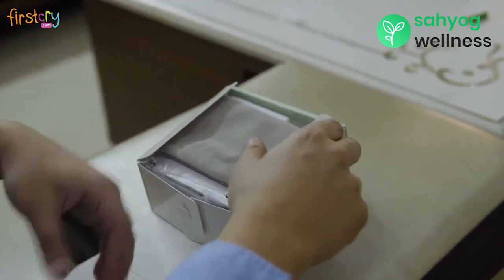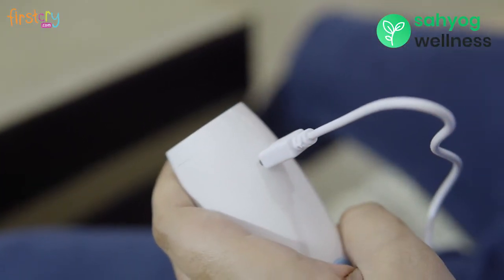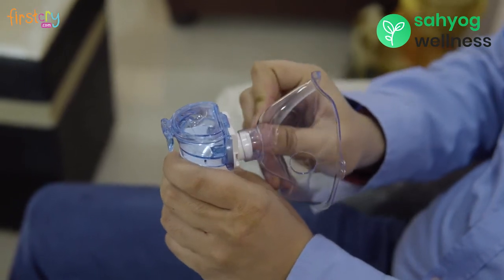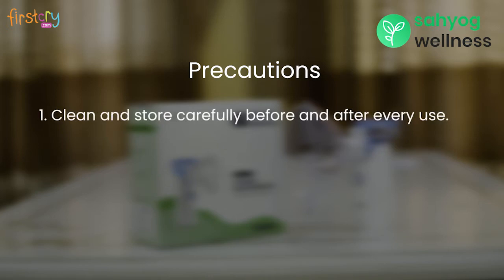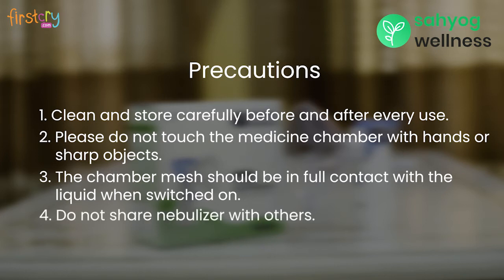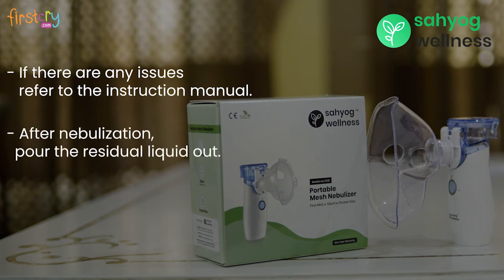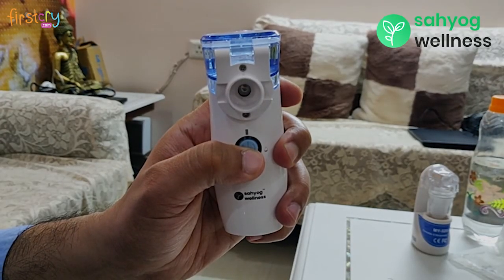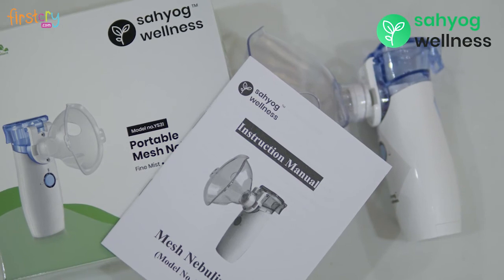Sahyog Wellness Portable Traveler Mesh Nebulizer with USB Port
Sahyog Wellness Mesh nebulizer is a new age, convenient, noiseless, easy to operate and carry device for effective respiratory relief. It is constructed with the patented piezo-ceramic element which creates circuit frequency vibration resulting in consistent atomization of medicine into ultra fine particles ensuring faster impact. The device is suitable for varying range of viscosity of liquid medicines. It is employed to cure wide range of respiratory diseases such as cold, fever, bronchitis, asthma, pneumonia, pneumonic mycosis and pulmonary heart disease, throat & etc. diseases like chronic allergic rhinitis, acute laryngitis, acute pharyngitis acute tonsillitis etc; as well as occupational diseases, give throat care to the artist cure ent (ear, nose, throat) diseases like chronic allergic rhinitis, acute laryngitis, acute pharyngitis acute tonsillitis, ect. The nebulizer shall be 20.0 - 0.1mm, therefore the face mask can be contacted to the nebulizer tightly.

Key Features:
Power supply - To operate with alkaline batteries, open the battery cover and insert 2 alkaline aa batteries. Close the cover and use. You can also use USB cable provided with the box, kindly connect the USB cable to the adaptor or power bank to use this device. Pouring medicine into the box - open the medicine chamber, pour in the medicine (max 8 ml, min 0.5 ml quantity) and tighten the cover. Keep the medicine liquid and mesh plate in constant contact to prevent mesh plate air shock
How to use the nebulizer - Push the start button. Indicator light will turn blue. If the nebulizer is switched on without introducing medicine liquid, indicator will show yellow light and nebulizer shall automatically turn off. Indicator light turning red shows low voltage, thus changes with new alkaline batteries. If using mouthpiece, take the mouthpiece flat end inside the mouth cavity. Inhale from mouth and exhale from nose cavity to direct medicine mist to targeted area
How to use the nebulizer  - If using face mask, hold the mask close to face and inhale deeply from nasal cavity and exhale from nasal passage. Tilt the nebulizer to ensure constant contact of medicine liquid with the vibrating mesh plate. When the medicine is exhausted , the nebulizer will turn off automatically. After using the nebulizer, press the start/stop button to turn off the device. De-assemble the mouthpiece / mask.
How to use the nebulizer - Press the push button behind main unit and slide out the medicine bottle. Empty the medicine bottle of any residue and immediately proceed for cleaning and disinfecting. Cleaning medicine chamber - open the medicine bottle and discard any residual medicine left. Pour a small amount of distilled water between 30 to 60 *c. Long press the start/stop button for 5 seconds. Yellow blue and red light, indicating cleaning mode is on
Cleaning medicine chamber- Run the device in cleaning mode for 1 to 2 mins, nebulizing distilled water to remove medicine from mesh plate holes. Rinse the medicine bottle & cap with distilled water. Wipe off excess water with a clean cloth and air dry. Disinfecting the bottle can be done at the end of each day of usage. Immerse the medicine bottle in 75% medical alcohol for 3 mins to disinfect & then air dry. Cleaning main unit- wipe the main unit with 75% medical alcohol solution

Specifications:
Brand - Sahyog Wellness
Type - Portable Nebulizer with USB Port